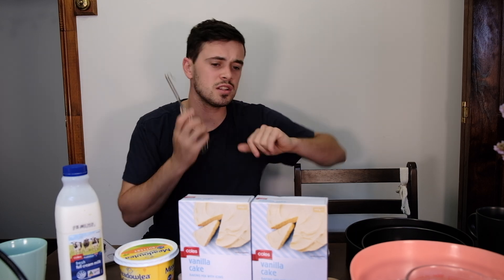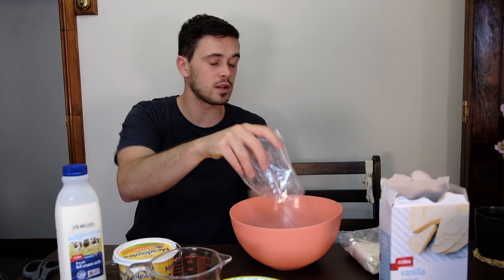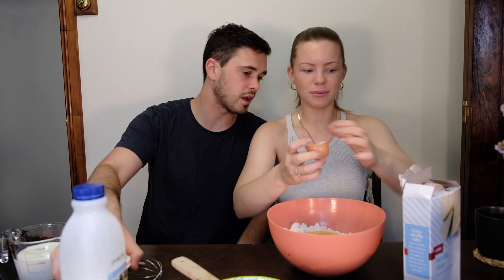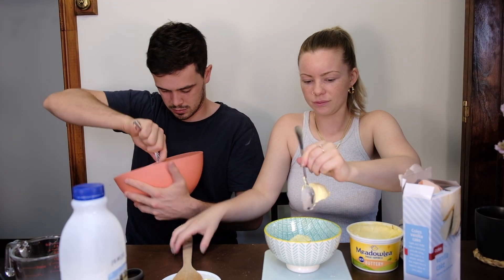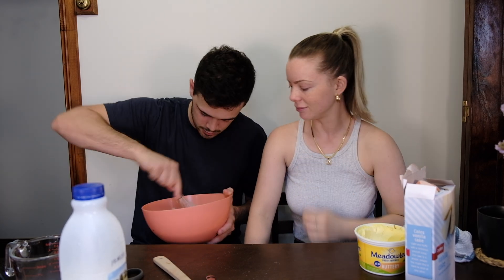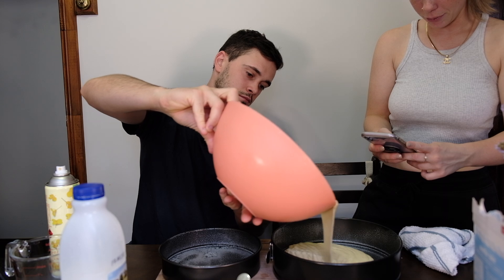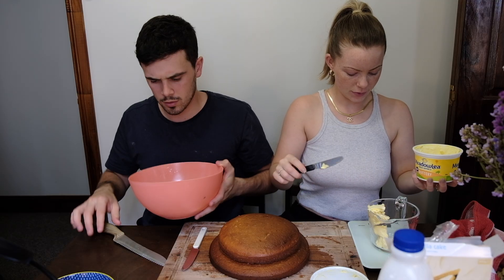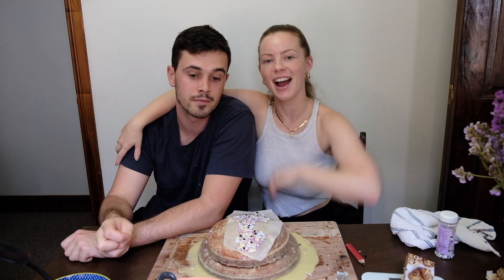Bake with us || 1M on TikTok